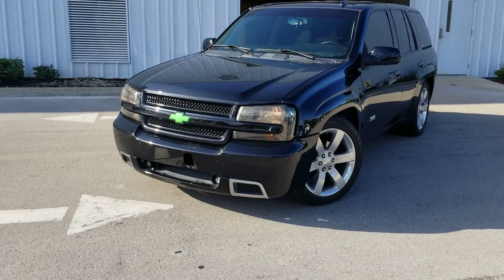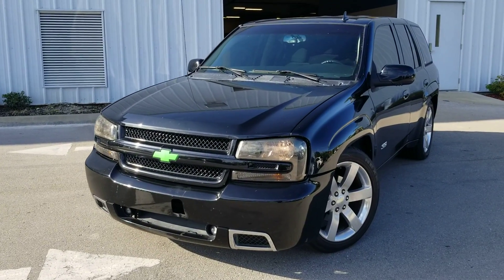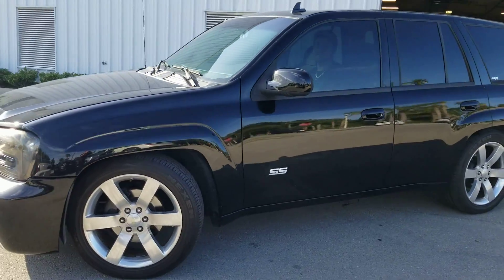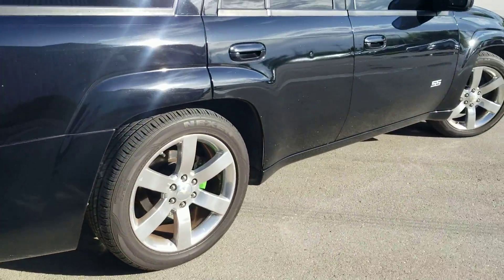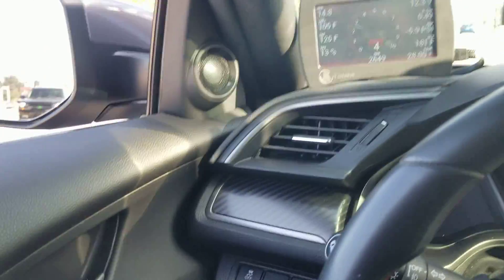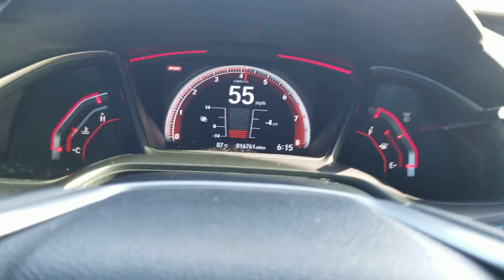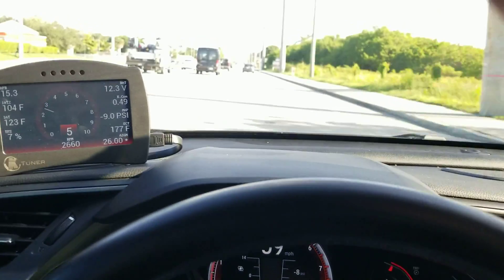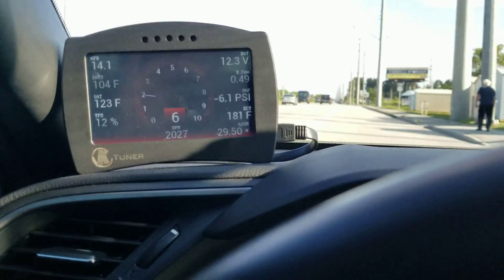06 trailblazer SS on 100shot of Nitrous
06 Chevy trailblazer SS on 100shot of spray! I also reveal my newest daily!